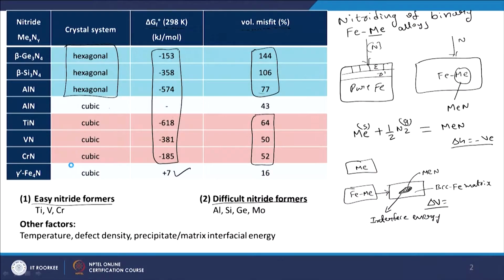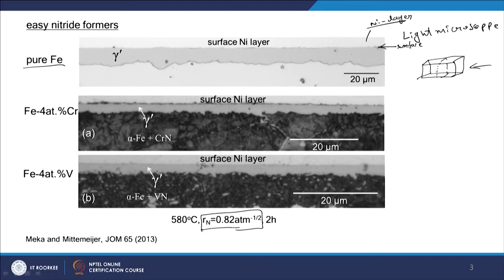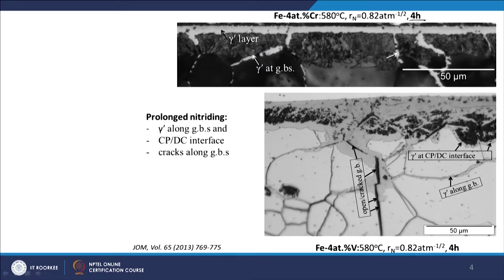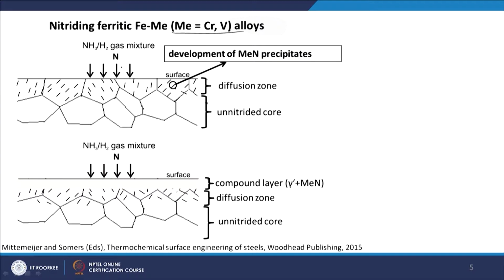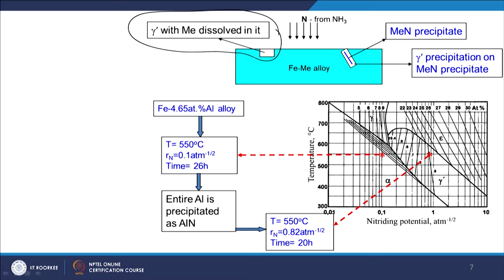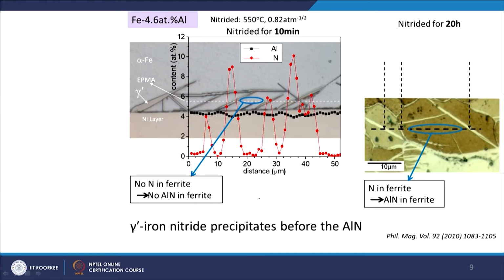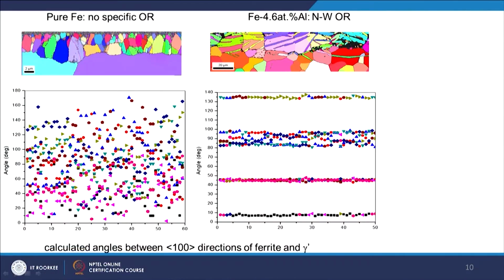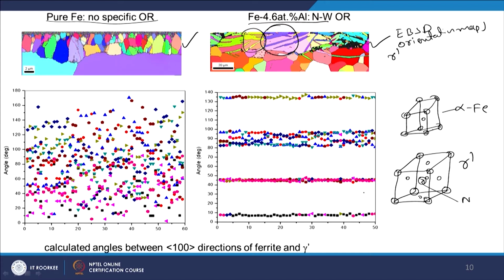Gaseous Nitriding of Iron based alloys